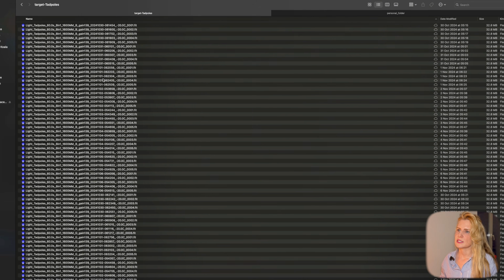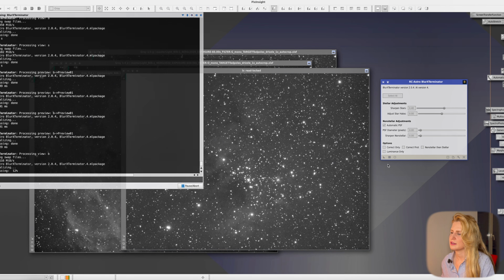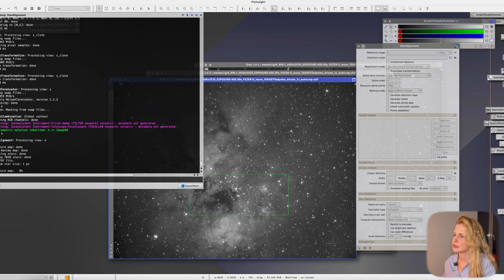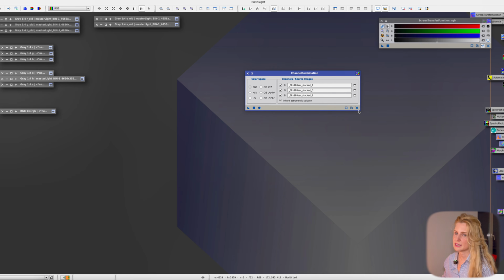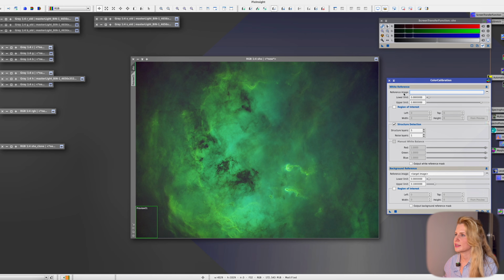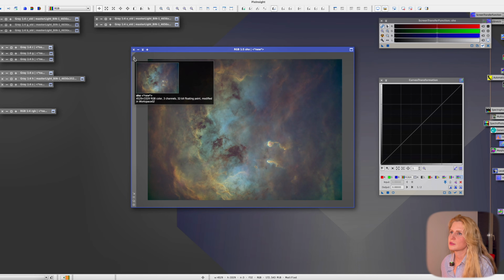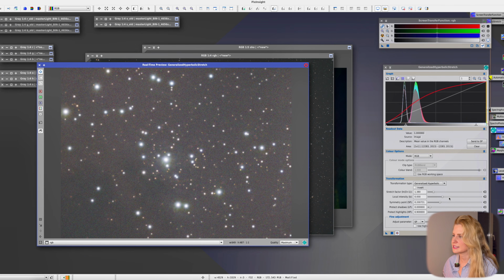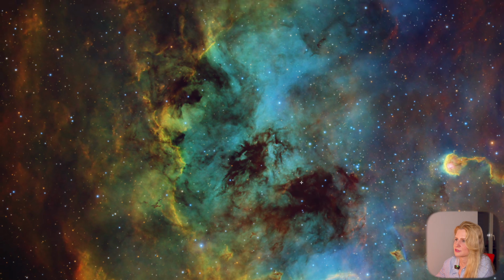50 Hours of Data to Hubble Palette: Full PixInsight Processing Workflow shown on my Tadpole Nebula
In this video, I'll show you how I process my Hubble Palette astrophotography images, specifically featuring the Tadpole Nebula in pixinsight . With over 50 hours of narrowband data captured using my Celestron C8 telescope and ASI1600MM Pro camera, I'll guide you through each step to transform raw data into a vibrant SHO image.

This tutorial covers everything from deconvolution, noise reduction, and color calibration to combining RGB stars and final touch-ups. Whether you're an experienced astrophotographer or just starting, you'll find tips and insights to enhance your image processing workflow.

Let me know your thoughts on the image and the techniques I used. Do you process SHO images the same way or use a different approach?

0:00 Introduction
1:00 Reviewing the data (50+ hours!)
2:30 Deconvolution process
5:40 Noise reduction techniques
9:15 Aligning RGB and SHO data
12:00 Building the SHO image
15:45 Color calibration (classic and advanced)
22:00 Enhancing contrast and saturation
28:00 Adding RGB stars
33:00 Final adjustments and results